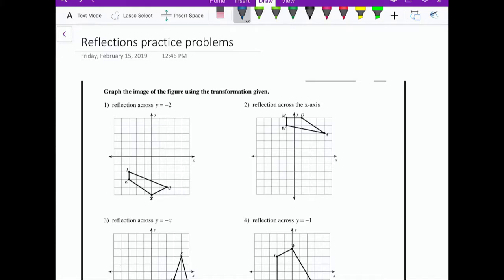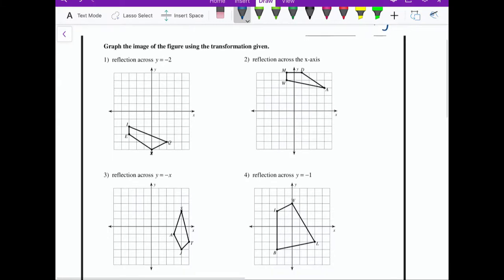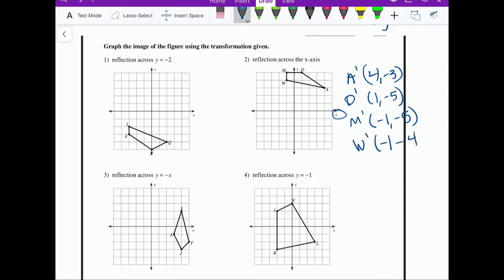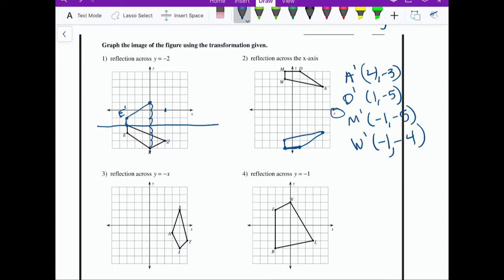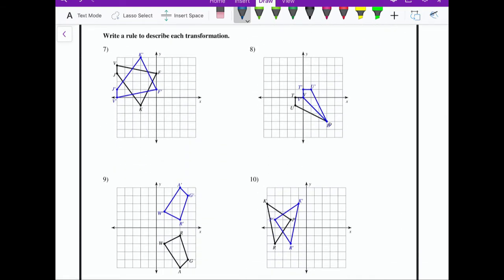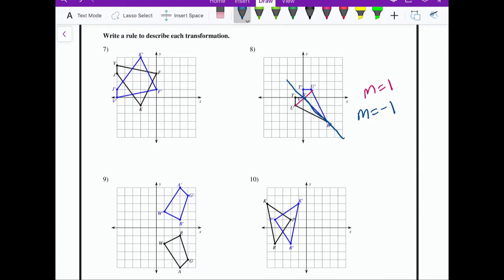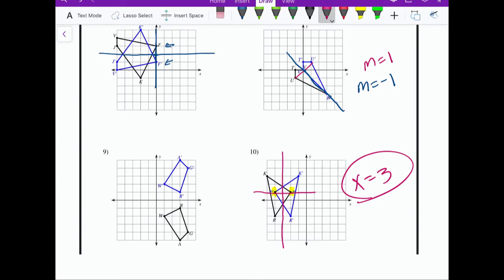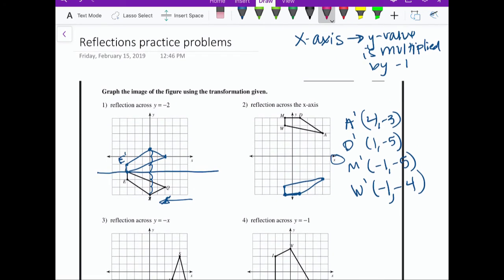Geo Reflections practice problems